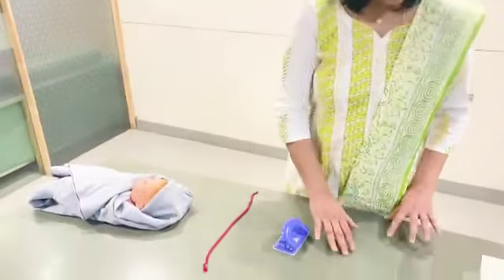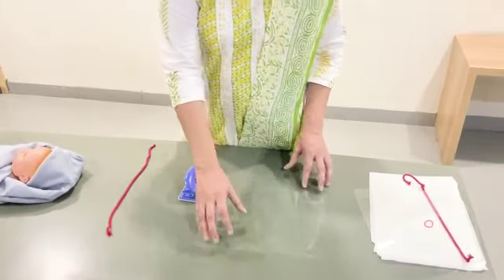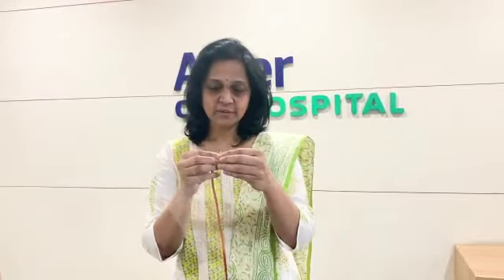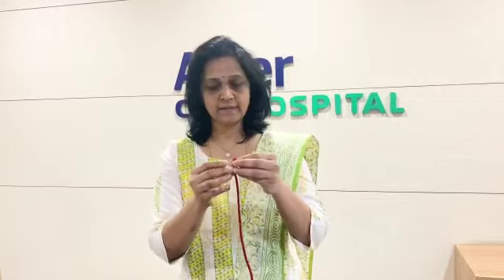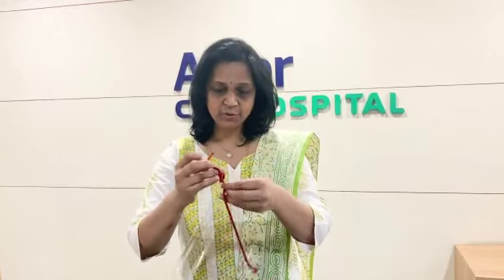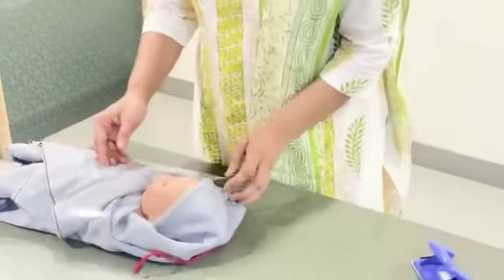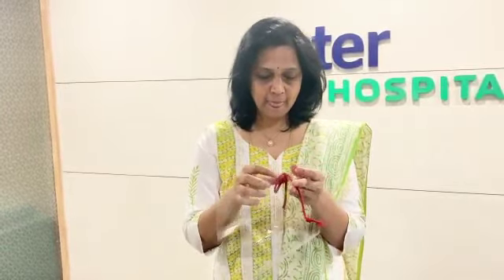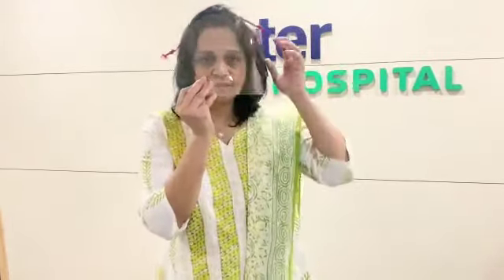How to Protect your baby with DIY face shield? - Dr Parimala V Thirumalesh - Aster CMI hospital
Get to know about face shield protection tips for your baby from Best Children Specialist - Dr Parimala V Thirumalesh.

Dr Parimala V Thirumalesh, Lead & Sr Consultant - Neonatology & Paediatrics at Aster CMI Hospital is sharing how to make a face shield for your baby at home using some simple steps. Protect your children with this DIY face shield.

Dr. Parimala V Thirumalesh has rich experience of 20 years post-MD and has trained extensively both in India and UK in Neonatology and Pediatrics. Dr. Parimala has trained extensively in Paediatrics from Command Hospital Air force India and in Neonatology from St Michaels and Southmead Hospital, Bristol, UK which are the largest referral hospitals for Neonatal surgical and medical emergencies in UK.

Her area of special interest is to make tertiary level neonatal care affordable. She is certified as an NLS (New-born Life Support) provider from Birmingham UK, APLS (Advanced Pediatric Life Support) from Southampton Hospital, UK, BLS (Basic Life Support) from Newham UK and is certified in Neonatal cranial ultrasound course from Bristol UK.

Dr. Parimala is undertaking two research projects currently at Aster. She is in the process of developing an app to provide first aid for babies, which has been shortlisted for Smart fifty innovative solutions towards better India. She is pioneering efforts to make tertiary neonatal care affordable and reachable to everyone and to provide holistic support to all children in terms of addressing all their issues, be it physical, mental or social. She was working at Cauvery medical centre in India before joining Aster.

Paediatrics & Paediatric Superspeciality
The Department of Pediatrics at Aster CMI Hospital, which is one of the best pediatric hospitals in Bangalore, offers a whole spectrum of services for children and adolescents, which includes Pediatric Emergency and Intensive Care, Neonatal Intensive Care, Well baby clinic, Pediatric Neurology and Child Development clinic, Pediatric Immunology and Rheumatology services, Pediatric Infectious disease services, Pediatric Hematology, Pediatric Hepatology and Gastroenterology services, Pediatric Allergy, Pediatric Nephro-Uro and Pediatric Cardiac services. This is perhaps the largest Pediatric department in the city of Bengaluru that offers holistic care for children and helps them attain their maximum potential.
Advanced Critical Care with a dedicated Level 3 PICU and NICU where children and neonates who require intensive care monitoring and care of children who are medically unstable patients, who require mechanical ventilation and those who require single or multi-organ support are treated. Post-operative care for surgical procedures, emergencies and planned admissions are undertaken. This CoE, which has the best child specialists in Bangalore, has expertise in Paediatric, Neonatal Critical Care and support staff who work round the clock. They are supervised closely by the Infection Control Department to prevent any possibilities of cross-infection. State-of-the-art diagnostic, investigation and treatment facilities with unique features like Inhaled Nitric Oxide and ECMO are available and PICU and NICU follow internationally approved treatment protocols. Owing to the wide range of services that the Child and Adolescent Health Centre offers, from pediatric neurology to pediatric cardiology with state of the art treatment, Aster CMI Hospital is ranked as one of the best pediatric hospitals and children’s speciality hospital in Bangalore.